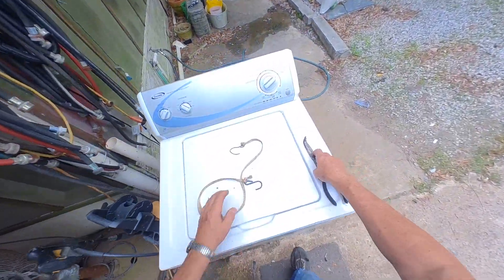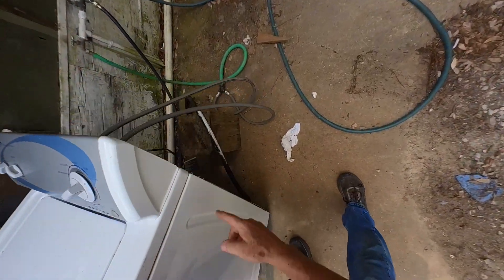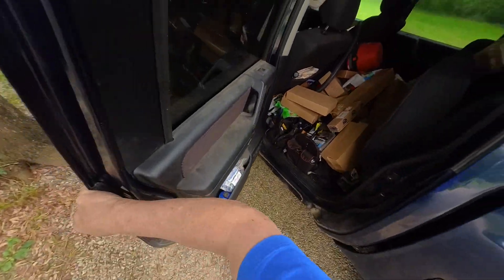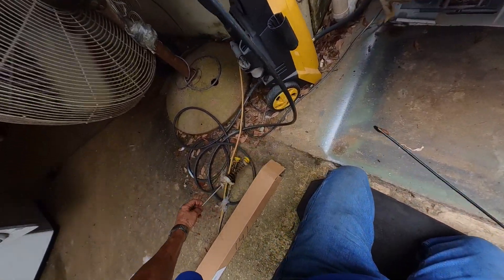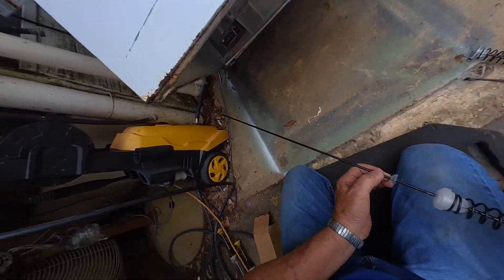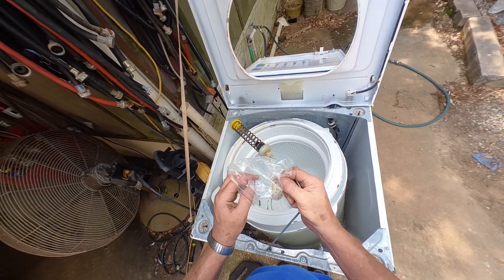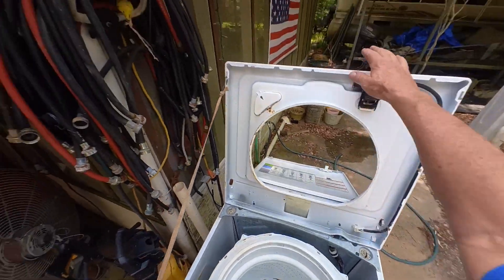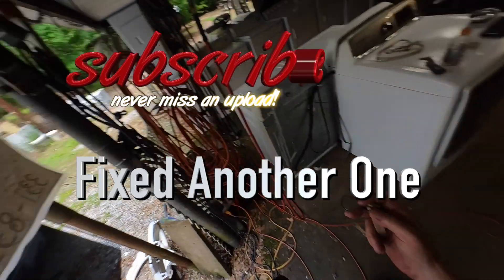How To Replace Suspension Rods in Any Washer: Crosley, Whirlpool & More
In this comprehensive video tutorial, I'll show you how to replace the suspension rods on a Crosley washing machine from start to finish. Are you experiencing unbalanced loads, excessive shaking, or other issues with your washer? The problem could be your suspension rods. Don't worry; this procedure isn't just applicable to Crosley machines. The steps to replace suspension rods are consistent across all Whirlpool brand washers as well as many other popular manufacturers like Samsung, LG, GE. Plus, it also holds true for Whirlpool knock-off brands like Conservator, Amana, and others.

Follow this guide to save yourself time and money on expensive repairs. You don't need to be a pro; all you need is a little guidance, and your washing machine will be running like new in no time!

Tools required for the job
Removing old suspension rods
Installing new suspension rods
Testing the machine after the repair

OEM Parts W10780045 Washer Suspension Rod Kit

KING 11-Inch Long Reach 90-Degree Bent Long Nose Pliers

Send me something:
Harper & Knowles
2945 Highway 1153

My Gear

My Publications